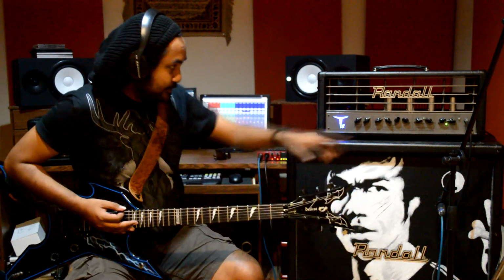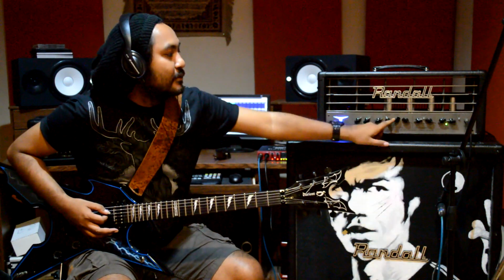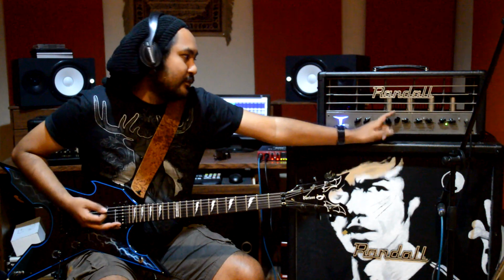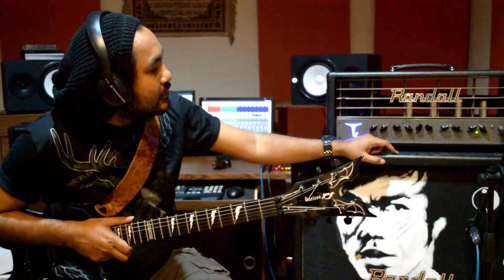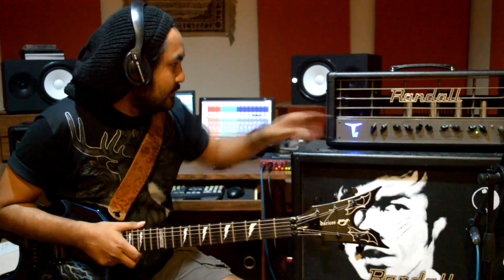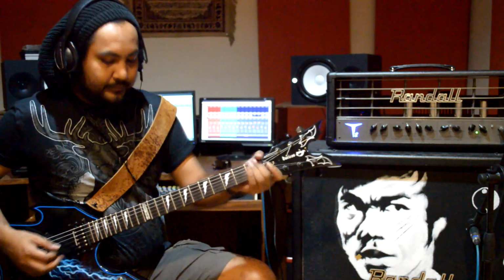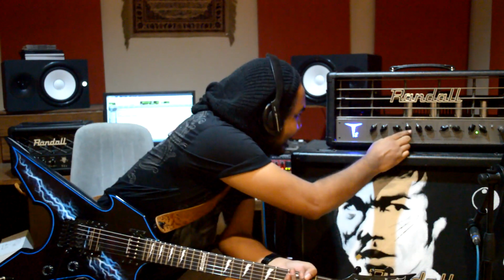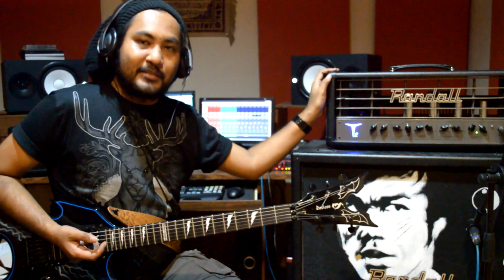Randall T2HL Review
This amp is discontinued but it has some features that any metal fans will like. For those who look for scooped metal sound, this is the amp. The two mid knobs really help tailor the scoop sound to help guitar sound being heard in the mix.
There were lots of noise from the electrical equipment when I did this recording, but usually when I'm onstage the noise is gone LOL.

Thanks for Batavia Musik Indonesia for the amp endorsement. Really cool amp!